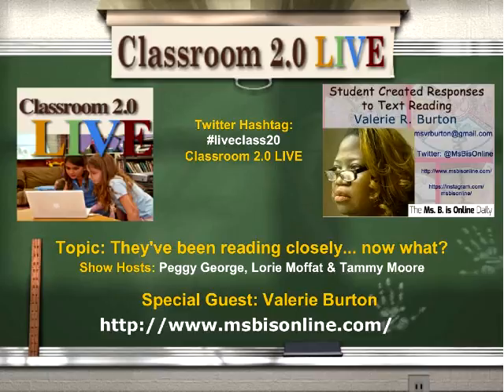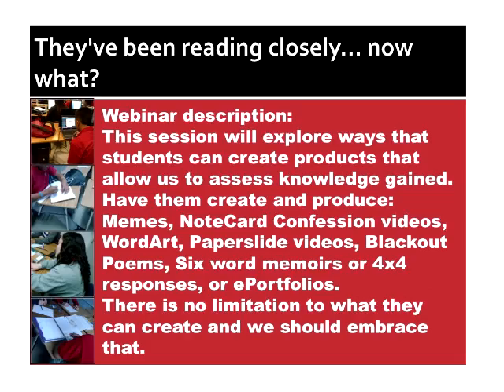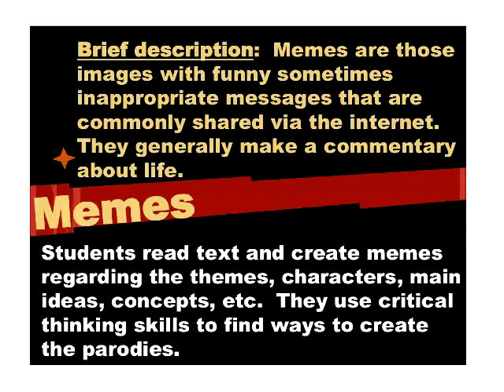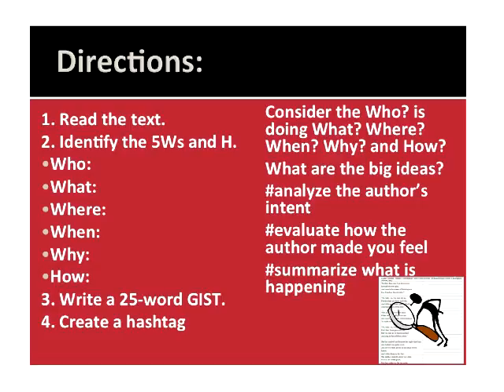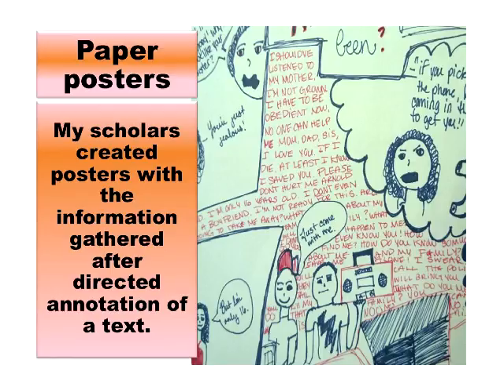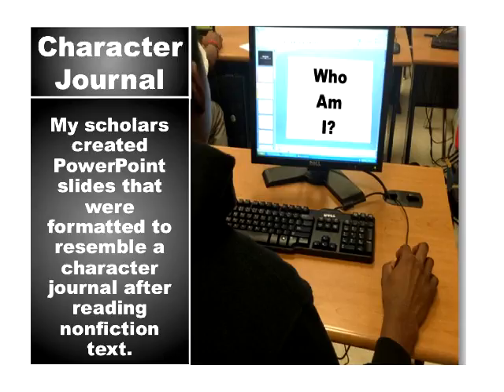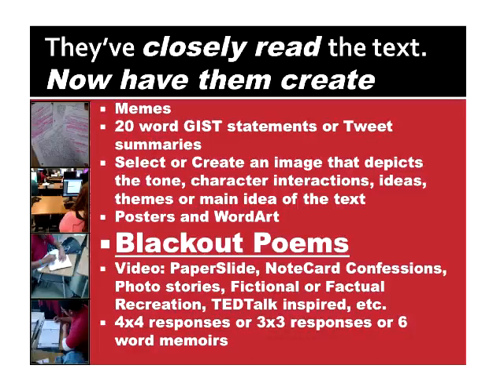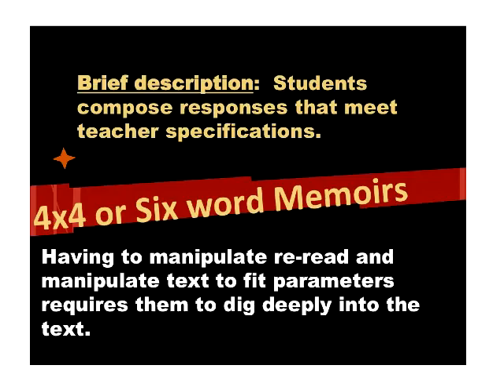They've been reading closely... now what?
Classroom 2.0 LIVE webinar with Valerie Burton @MsBisOnline, "They've been reading closely... now what?", August 22, 2015. We are thrilled to welcome Valerie Burton back on Classroom 2.0 LIVE to share some of her valuable tips and tools for student responses to reading that help teachers assess their learning.
Webinar description:
We have given them the tools to be able to annotate, decode vocabulary and analyze the text on a variety of levels. Now it's time to allow them to show what they know. Assessment can be so much more than bubbling in an answer document. This session will explore some of the many different ways that students can create products that allow us to assess the knowledge gained.
Have them create and produce:
Memes with the same overall message of nonfictional text.
NoteCard Confession video that explores the overall theme of a fictional text.
WordArt that highlights the character's motivating actions
Paperslide videos that retell a nonfictional text
Blackout Poems that remix the text and examine language used
Six word memoirs or 4x4 responses
ePortfolios (website, blogs, Padlet, Smore, etc.) to display artifacts and essays

There is no limitation to what they can create and we should embrace that.

Valerie is an English I teacher from West Jefferson High School, New Orleans, Louisiana.  She is also the Department Head and winner of the May, 2009 Exemplary 21st teaching and learning contest!
Her philosophy is to provide an inquiry-based atmosphere in her classroom.  In her English I class she uses project based learning and technology to make learning enjoyable for all.  Because her students have a variety of strengths, weakness and learning styles, she designs each lesson so that it is diversified enough so that all students are able to succeed. There are three elements that she believes are conducive to establishing such an environment, (1) the teacher acting as a guide, (2) allowing the child’s natural curiosity to direct his/her learning, and (3) promoting respect for all things and all people.